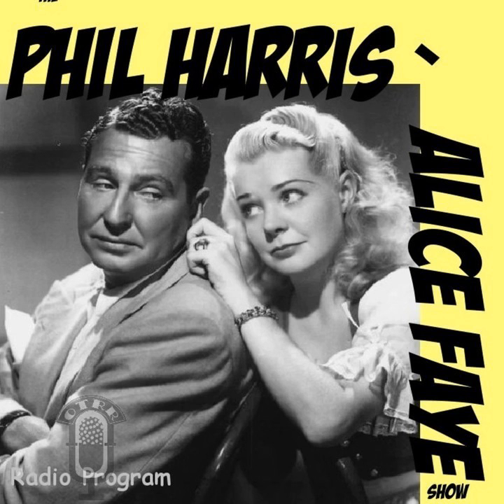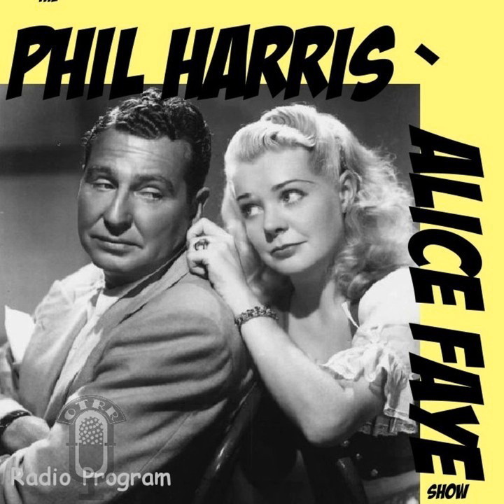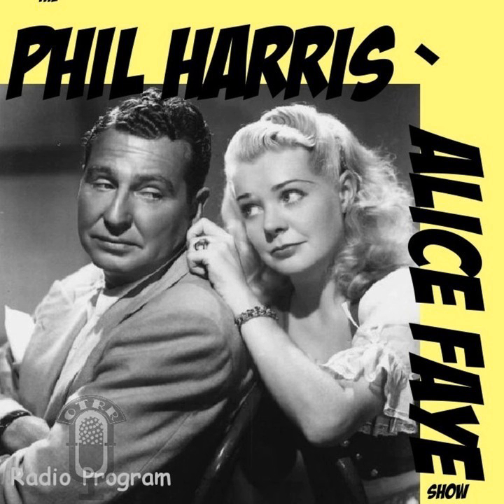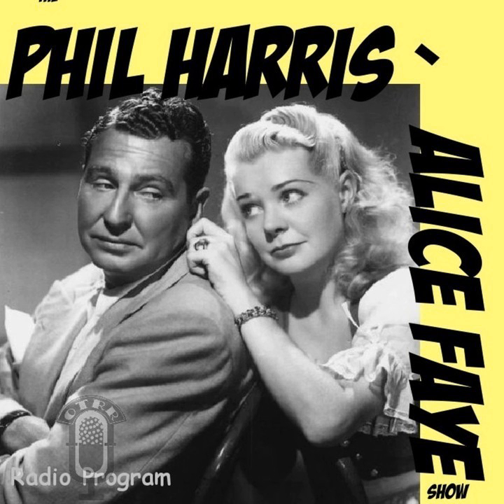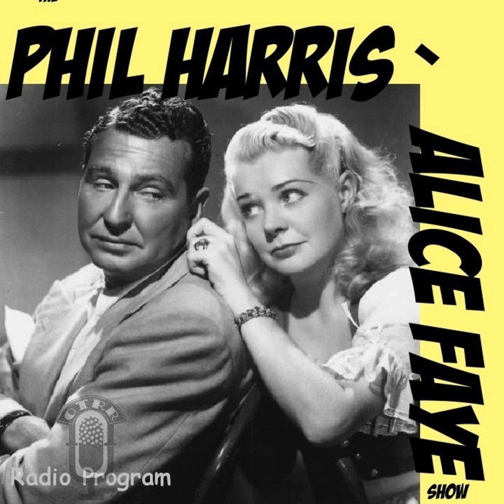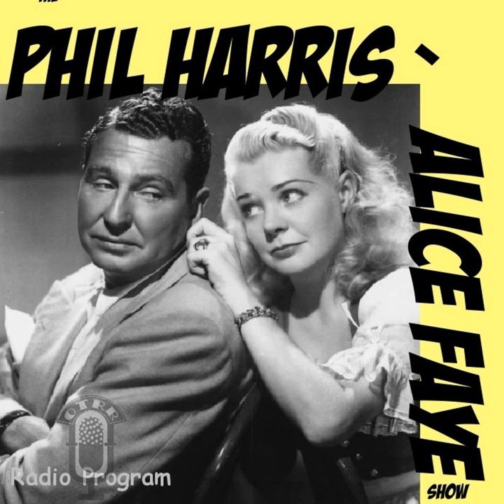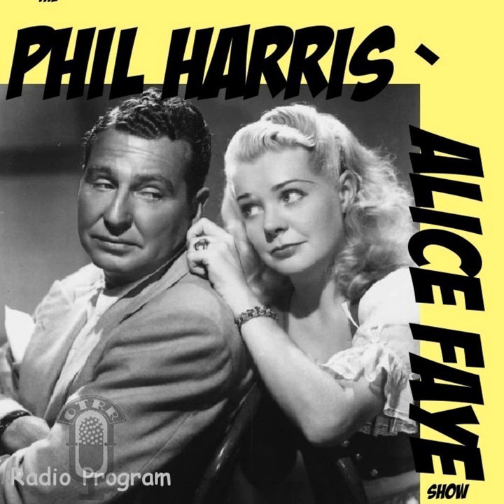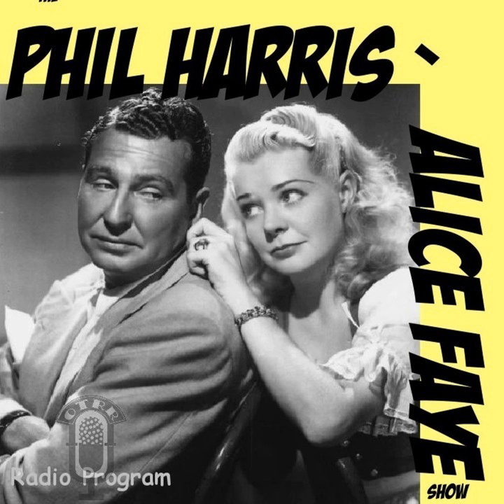Phil Harris-Alice Faye Show - Coloring Easter Eggs Phil's Way